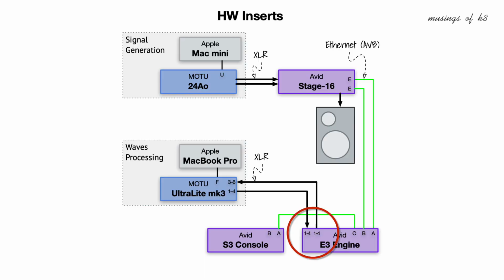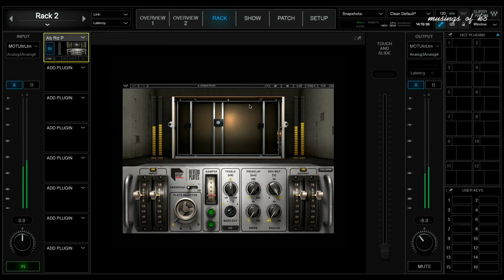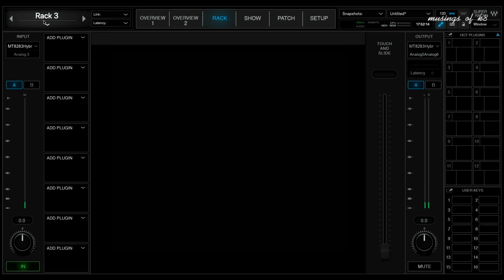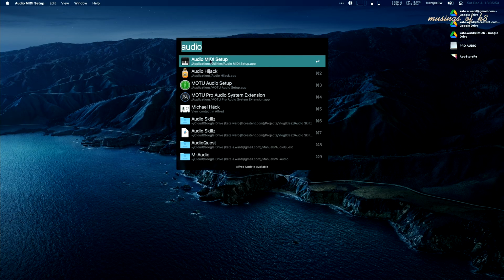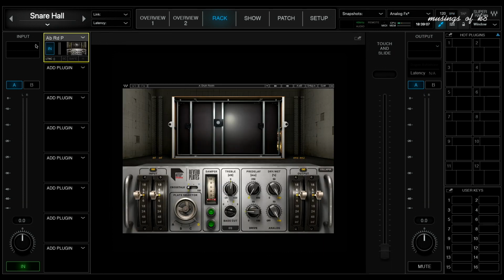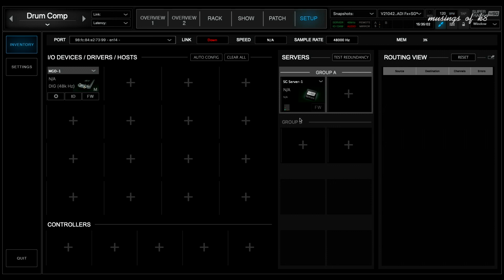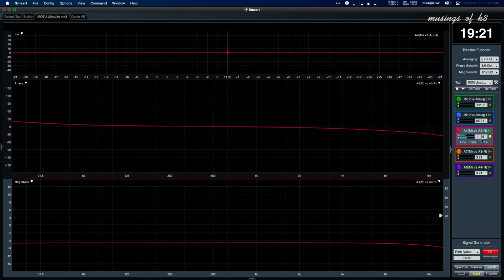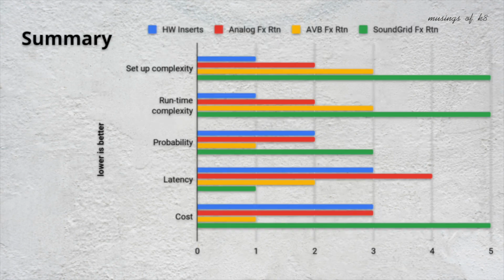HOWTO Use Waves Plug-ins With the Avid S3L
This video demonstrates how to use Waves plug-ins with the Avid S3L audio console. Although it isn't possible to run plug-ins directly on the console itself, four options are provided for running them external to the console, with each option evaluated for different criteria such as complexity and cost.

00:00 - Opening
02:52 - HW Inserts
10:06 - Analog Fx Returns
19:25 - AVB Fx Returns
26:52 - SoundGrid Fx Returns
33:45 - Latency
39:09 - Evaluation
43:23 - Closing

# Information
Vlog Script

If you’d like some more non-standard information about the S3L, feel free to browse through my Wiki

Special thanks go to the ICF band for the music. It was recorded live at ICF during the 11.00 celebration on Sep 26, 2021.